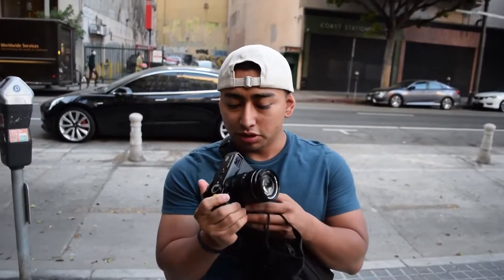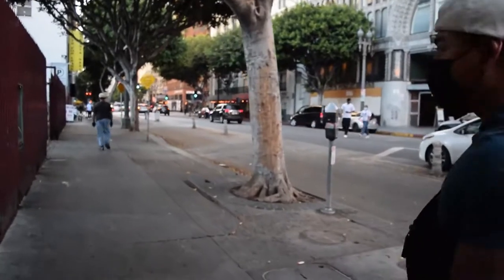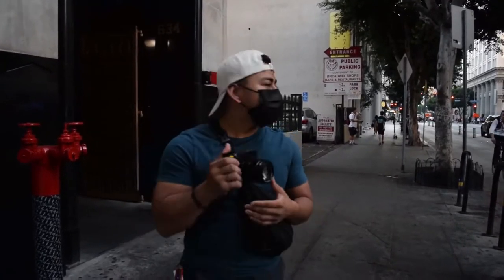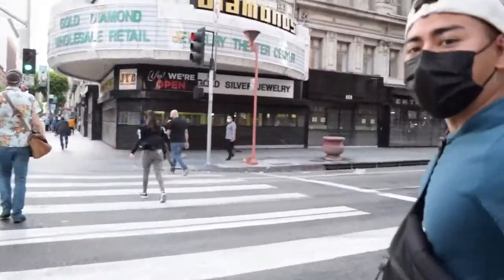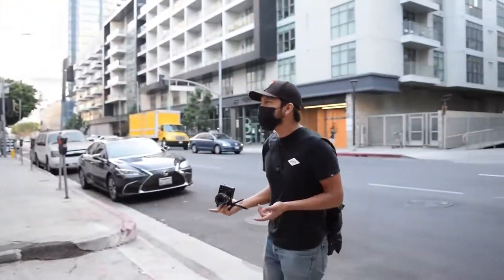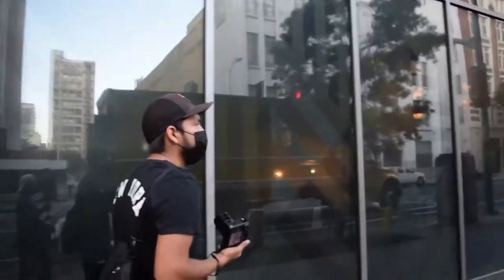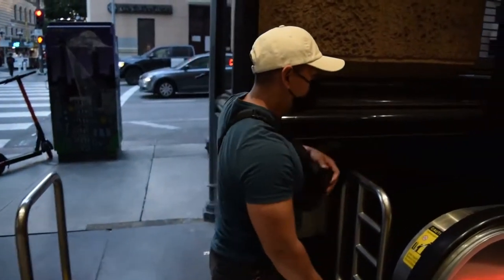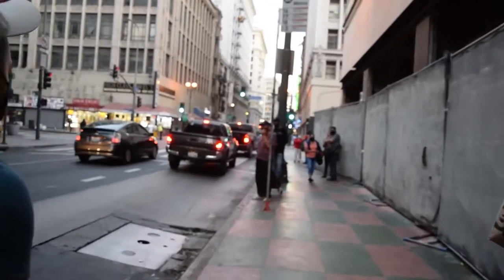Street Photography in Downtown LA during QUARANTINE??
Please excuse the shitty video quality! This was our first time filming something like this but hope you guys like it. Let me know you guys think

BTW this was made around September 2020.

I will be uploading more videos with better quality.

Also, follow Jose: Jose_noe23